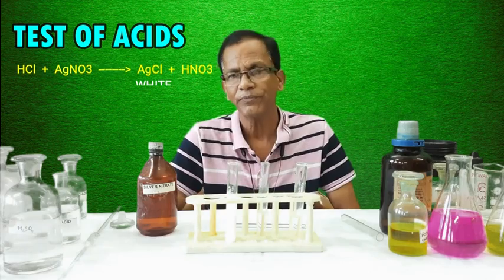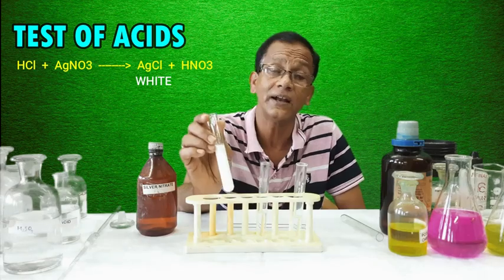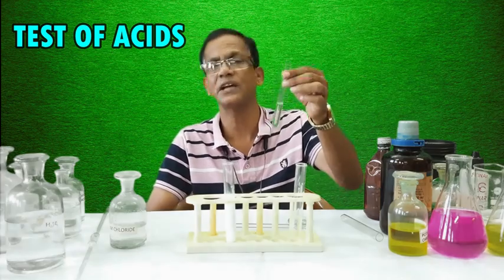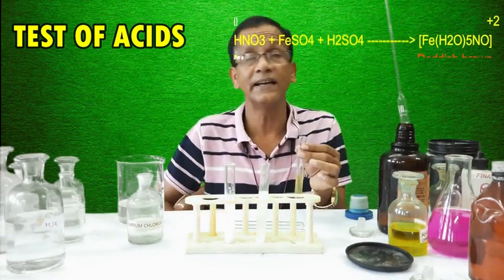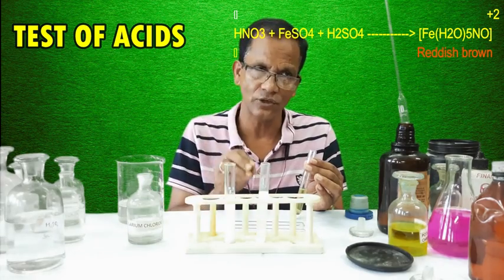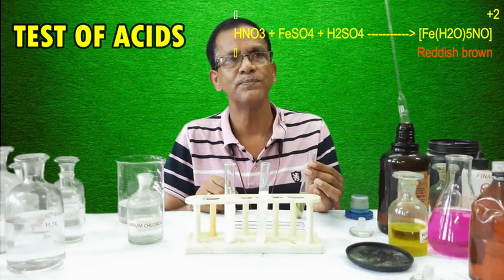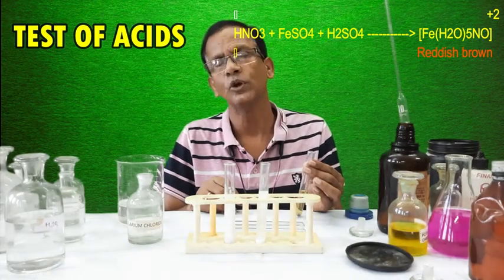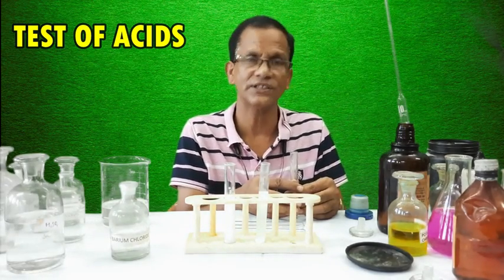CHEMISTRY ACTIVITIES 17 : Test of Acids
Chemistry Lesson 109 : Test of Acids,test of  hydrochloric acid, sulphuric acid, Nitric acid